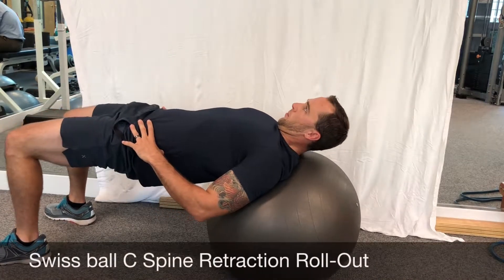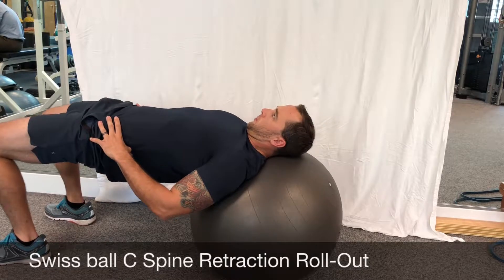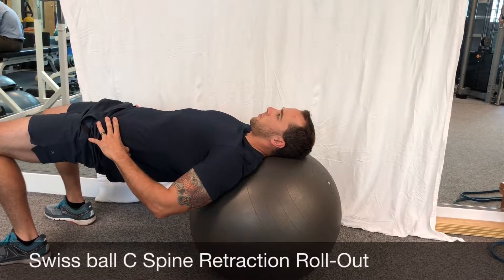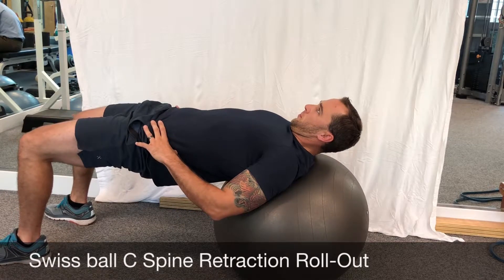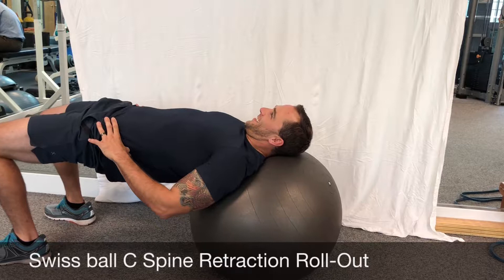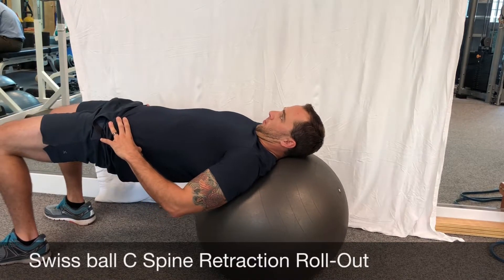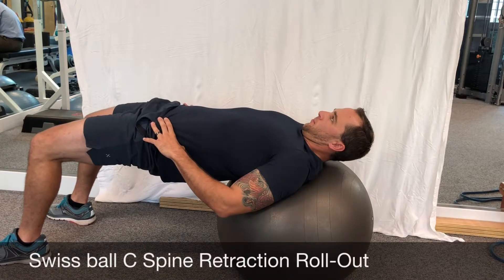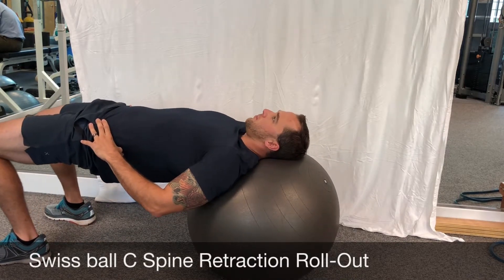Swiss Ball C spine Retraction and Roll Out